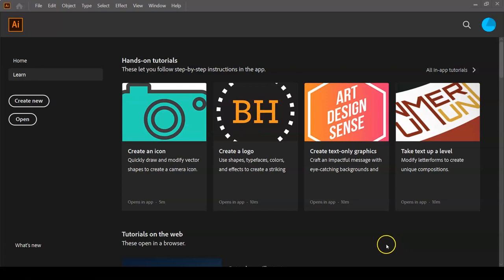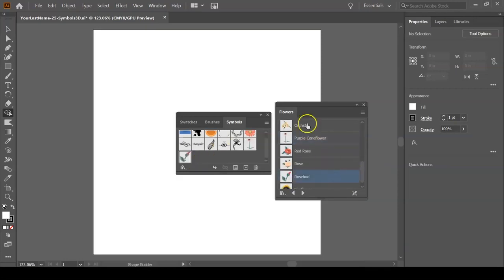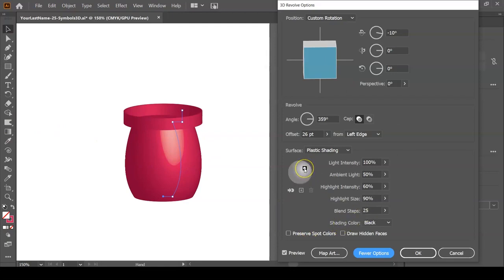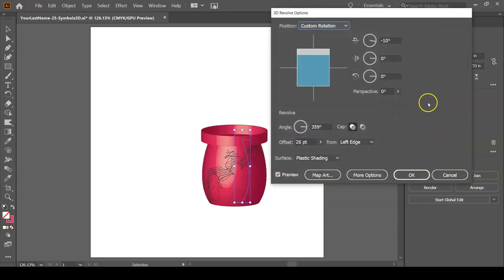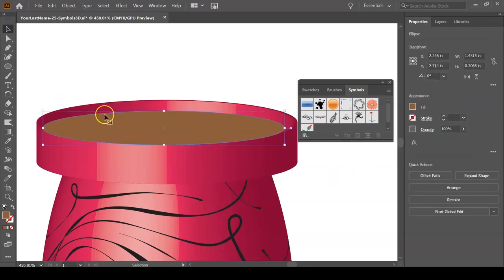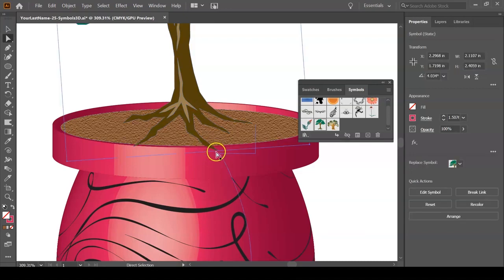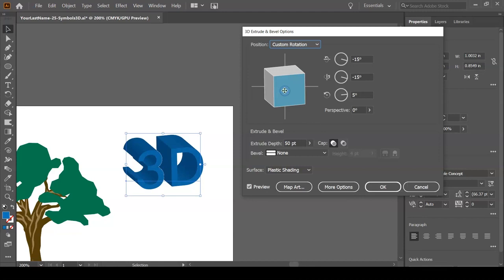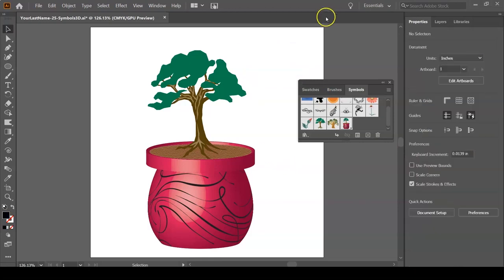Adobe Illustrator CC 2020 3D Effects and Symbols Tutorial ||course